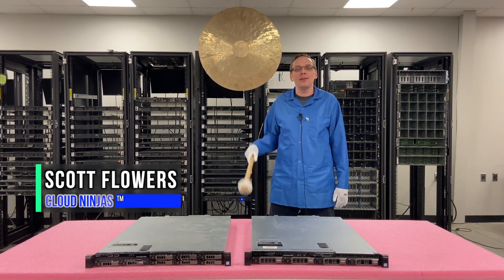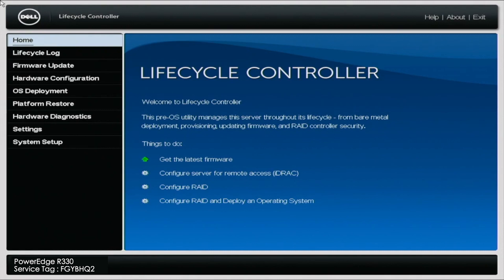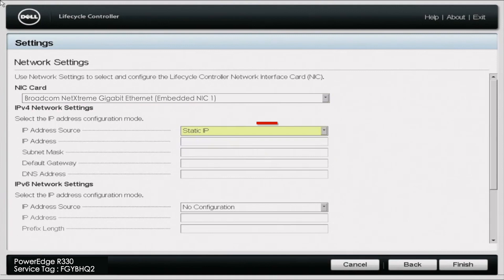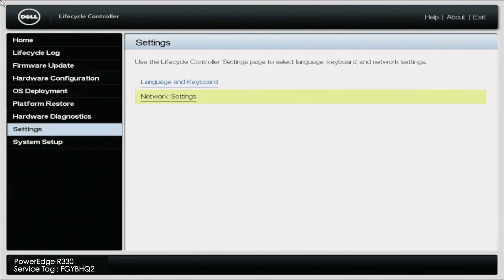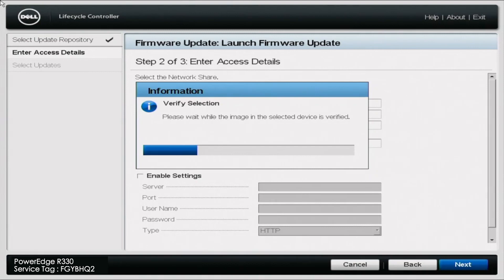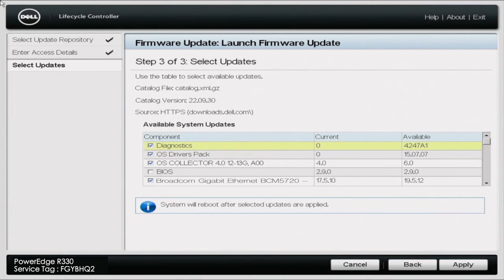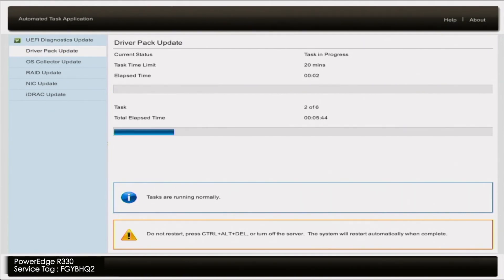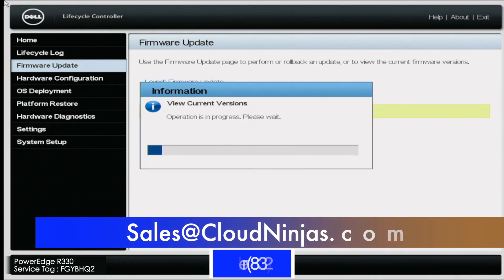Dell PowerEdge R330 Mass Updates | BIOS, Firmware, Onboard Diagnostics, iDRAC, and More | HTTPS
Dell PowerEdge R330 - This is the 9th video in our Dell PowerEdge R330 Server series. Today we will show you how to keep your system up to date with mass updates. Mass updates are done in the lifecycle controller, and updates multiple things at once. The steps in this video will show you to update BIOS, Firmware, Onboard Diagnostics, iDRAC, and more, all at the same time!  Our video series includes:

4. NVMe -

In this video, we will show how to perform mass updates on your R330 server via the Lifecycle Controller. You will need an active Internet connection, a Laptop/Desktop, and a NIC installed in your R330. You will also need some Ethernet cables to connect the devices. You will want to connect your R330 to your network so it has Internet access. You can do this by connecting the R330's NIC to a switch or directly to the network. You will then set the server's IP address, so it can join the network. You can then access Dells Update downloads catalog via HTTPs in Lifecycle controller. Depending on the last time you updated your system, these updates can take hours. The speed and power of your system as well as the number of updates selected also plays a role in how long these updates will take. We run our servers overnight and sometimes come back in and the updates have not finished. so yes, be patient and expect this to take a fair amount of time. Setting up the updates will only take a matter of minutes and is relatively easy.